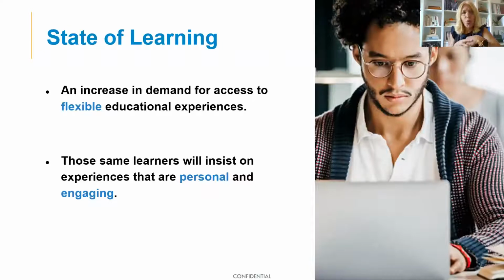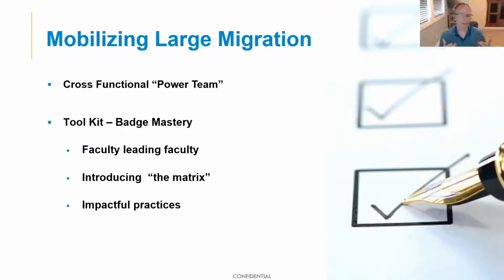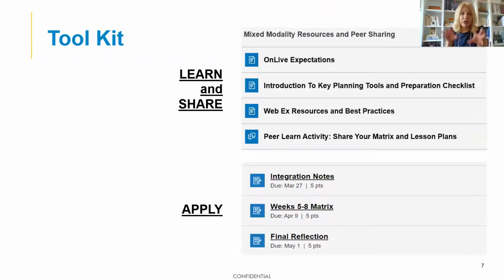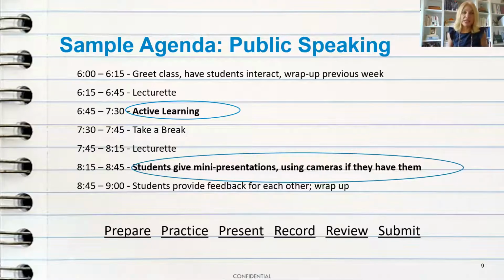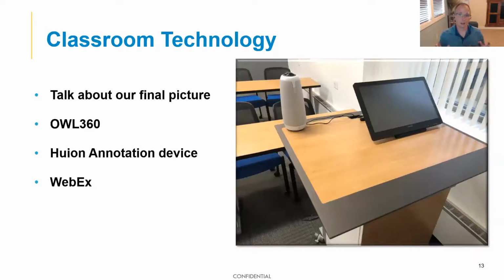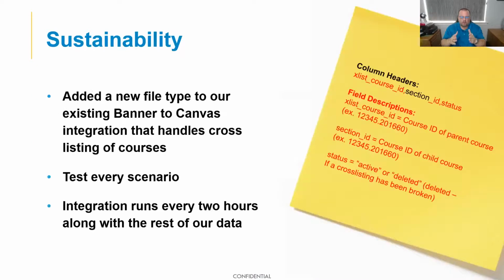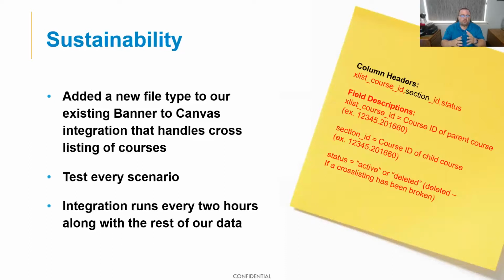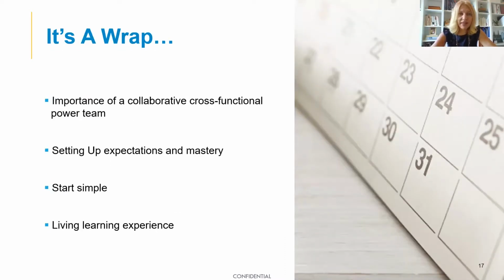Breaking Down Barriers to Learning: Blended Learning 2.0 [EDUCAUSE 2020]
Break down educational barriers and learn how to unify campus and online students in 400+ courses. The session will focus on operationalizing a large-scale migration modernizing classrooms that yielded improved KPIs. A technology toolkit supporting the mixed modality as well as LMS automated integrations/enhancements will be demonstrated.

Travis Averett
DeVry University - Naperville Center

Lynn Burks

Dean Holik
DeVry University - Chicago Campus